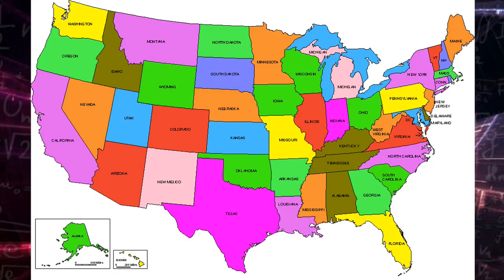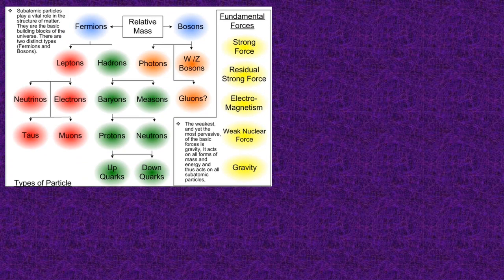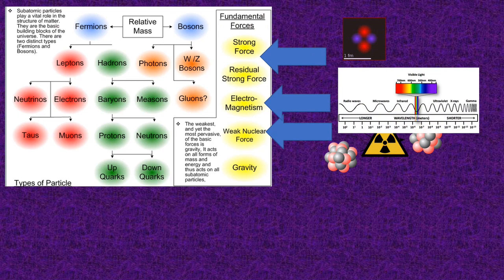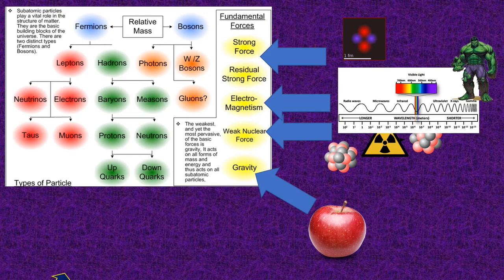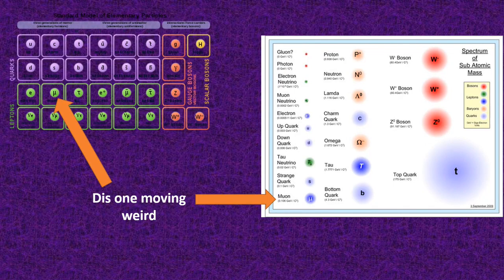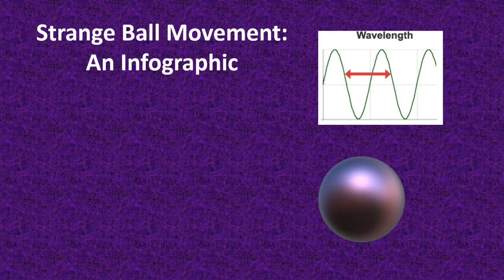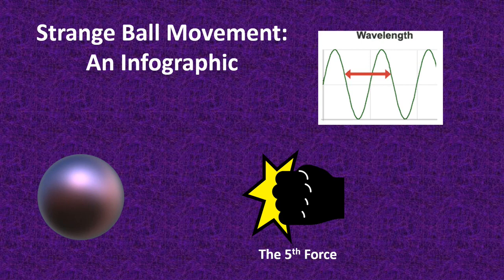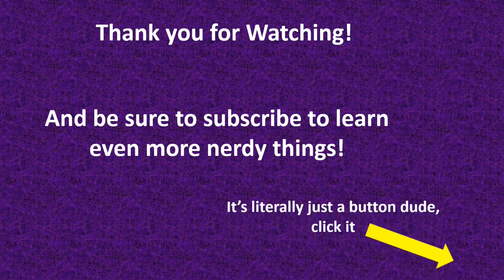5TH FORCE OF NATURE FOUND?? Explained in one minute!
Did we just rewrite an entire section of physics? Will Muons unlock a new understanding to the universe?